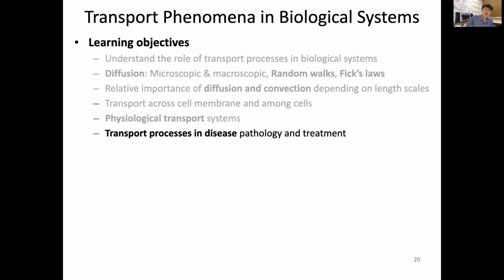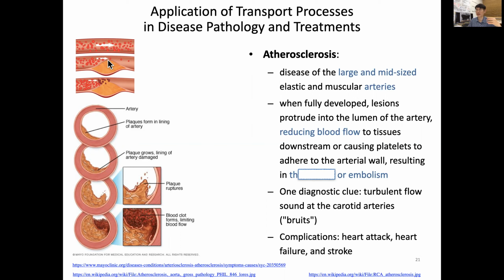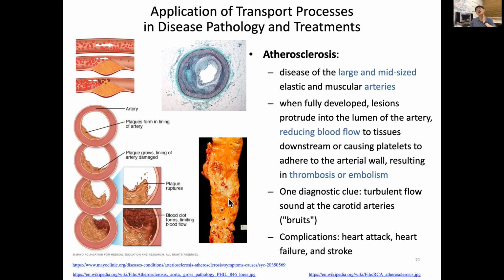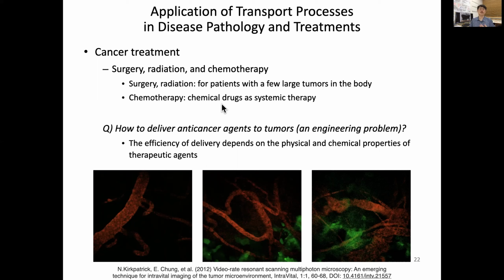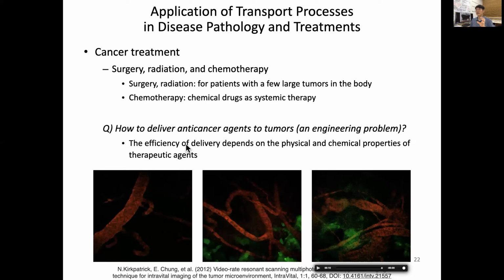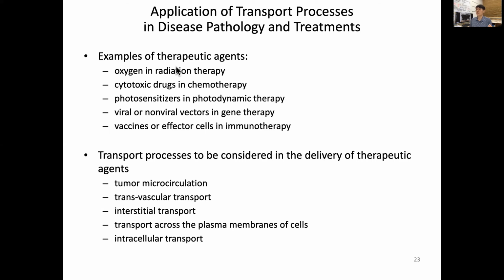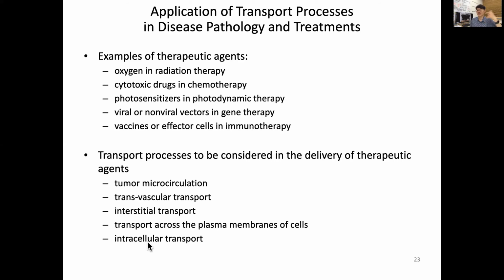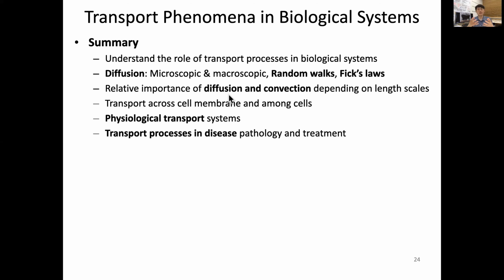7_9 Transport Phenomena: in Disease Pathology and Treatment